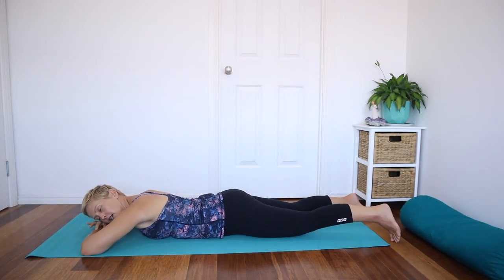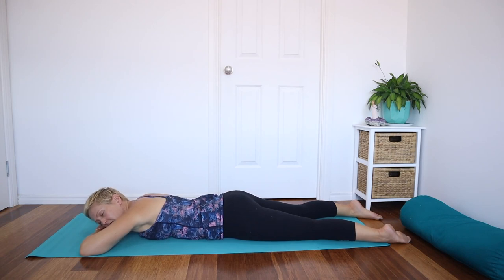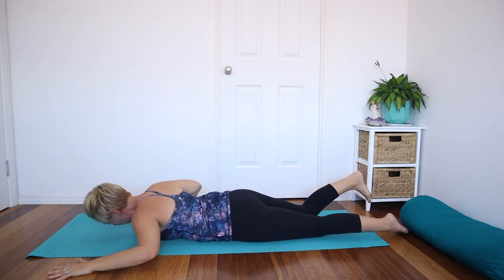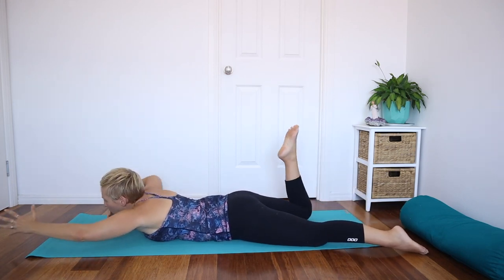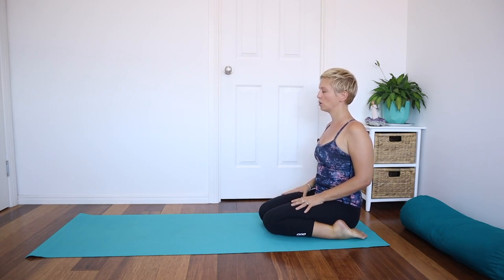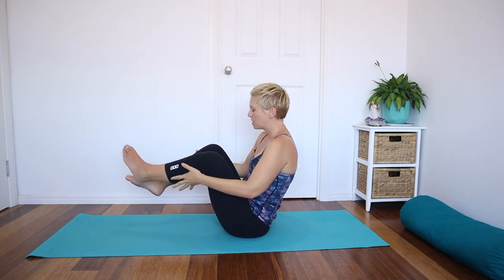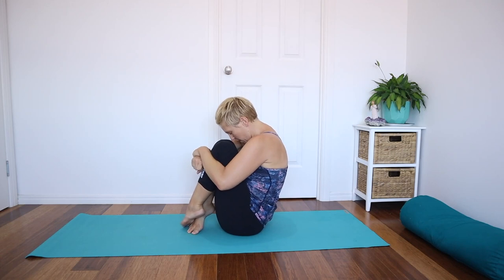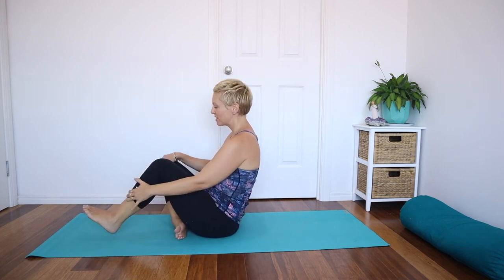Improve overall fertility yoga - optimal fertility diet, improve egg quality, destress for fertility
We know that the best thing yoga can do for our fertility is help us to destress. But did you know that it improves our fertility in other ways as well?

The simple act of slowing down and being more present in our bodies helps us to make better choices overall.

So we're more likely to eat better. To move more. To drink more water. To listen to our bodies when we need more sleep and take it.

This fertility yoga class will help improve blood flow specifically to the reproductive and digestive organs and will also help you to come into the body to manage stress.

All of these things can help improve our overall fertility and chance of conceiving in any cycle by improving egg quality, balancing hormones and supporting our nervous system.

This fertility yoga class is best suited after menstruation (after you have stopped bleeding) up until ovulation.  This is because we will be compressing the belly and twisting deeply.

If you need another fertility class for another stage of the cycle, please check out my four part series

Fertility Yoga Guide - Want more yoga for fertility? Start your free 30 day trial of my Online Yoga Circle - this is an online yoga studio specifically for fertility, pregnancy, birth and early motherhood.

Yoga equipment I use:
Jade yoga mat
Favourite tights

What I use to film:
Canon M50
Softbox lights
Lapel microphone
On camera microphone